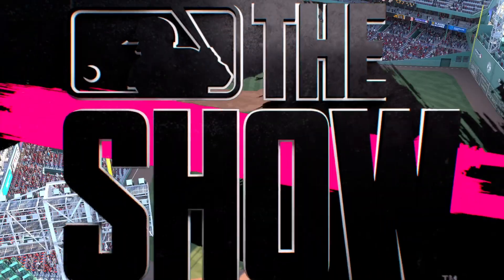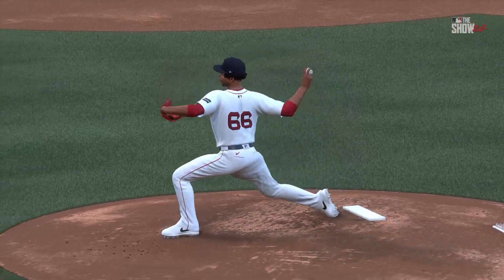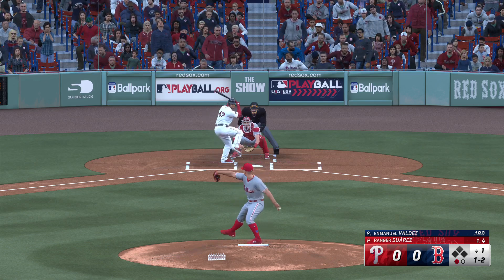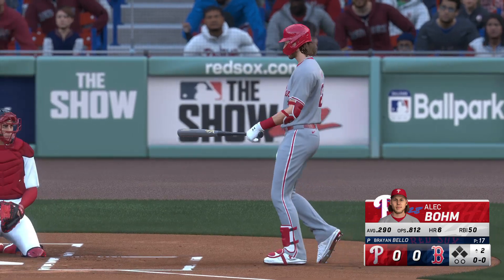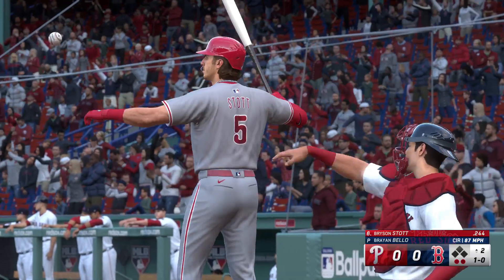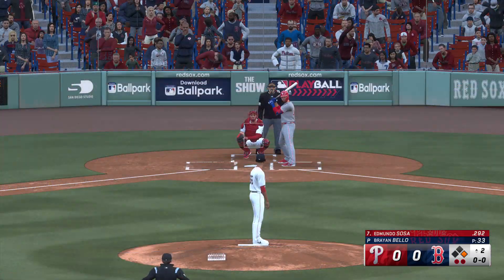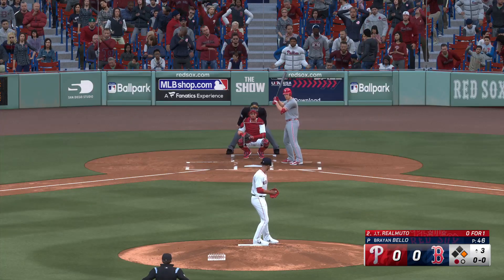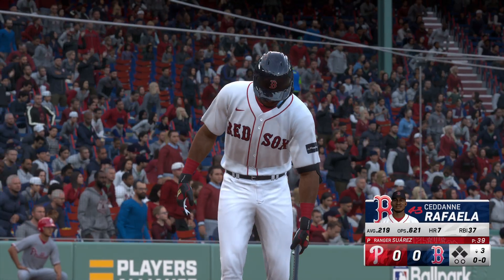🔴LIVE NOW! Boston Red Sox vs Philadelphia Phillies - Jun 13, 2024 MLB Full Game - MLB 24 EN VIVO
Boston Red Sox vs Philadelphia Phillies - Jun 13, 2024 MLB Full Game - MLB 24 EN VIVO

Spring Training
MLB Full Game
MLB LIVE
BEISBOL
BEISBOL EN VIVO
MLB

2024 Major League Baseball season
2024 Regular MLB season
mlb highlights 2024
MLB Highlights
MLB
2024 Major League Baseball season
2024 Regular MLB season
Baseball
Sport
full game highlights
Game Highlights
MLB Highlights
AL All-Stars
NL All-Stars

mlb live
mlb highlights 2024
baseball
2024 Regular MLB season
mlb the show 24
mlb highlights

baseball match
live baseball
mlb tv
mlb
baseball
sports
mlb highlights
sports highlights
baseball highlights
wild card
opening day

Arizona Diamondbacks
Atlanta Braves
Baltimore Orioles
Boston Red Sox
Chicago Cubs
Chicago White Sox
Cincinnati Reds
Cleveland Guardians
Colorado Rockies
Detroit Tigers
Houston Astros
Miami Marlins
Milwaukee Brewers
Minnesota Twins
Oakland Athletics
Philadelphia Phillies
Pittsburgh Pirates
Seattle Mariners
Texas Rangers
Toronto Blue Jays
Washington Nationals

Nick Lodolo
Elly De La Cruz
Noelvi Marte
Edwin Arroyo
Cam Collier
Aaron Judge

MLB LIVE
BEISBOL
BEISBOL EN VIVO
MLB